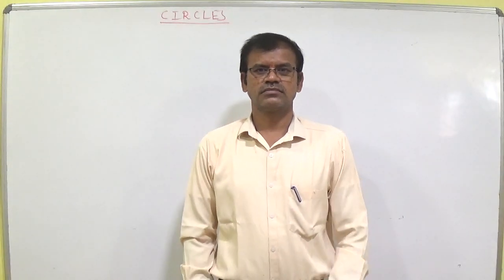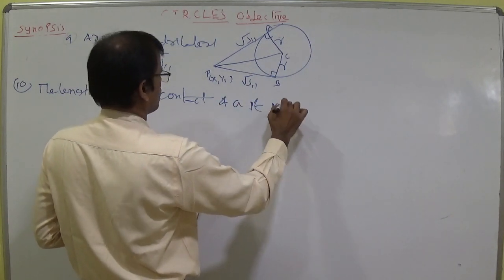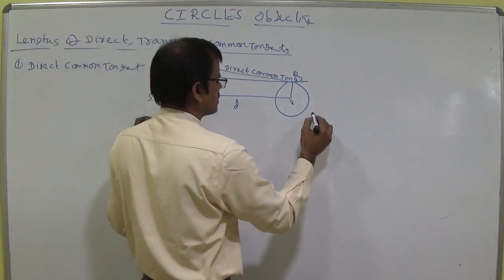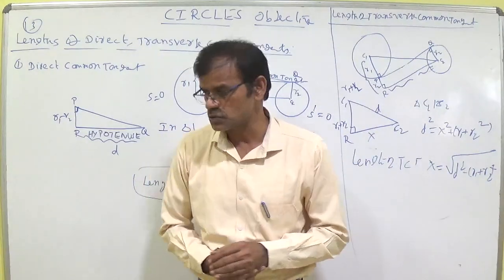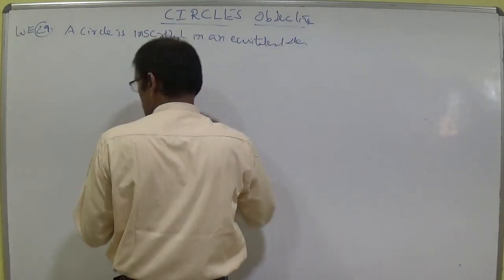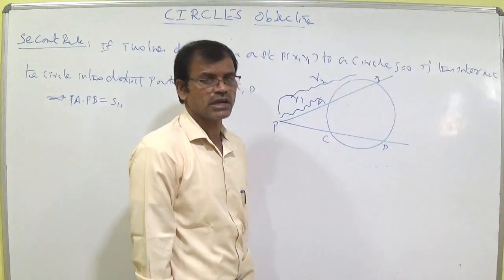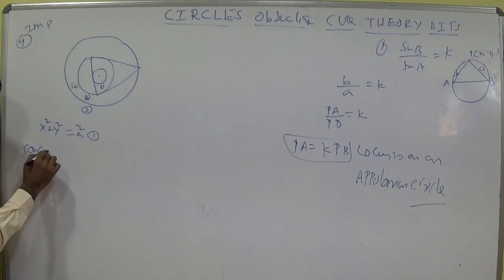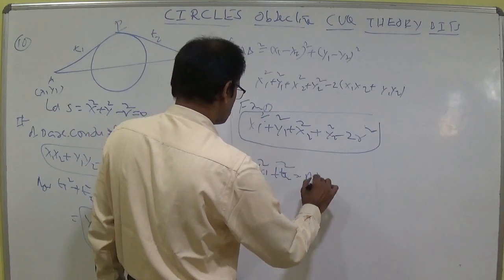Day-12 Part-2 Inter IIT-JEE Mathematics Circles Objective synopsis, theory bits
MAH00170 Day-12 Part-2 Inter IIT-JEE Mathematics Circles Objective synopsis, theory bits